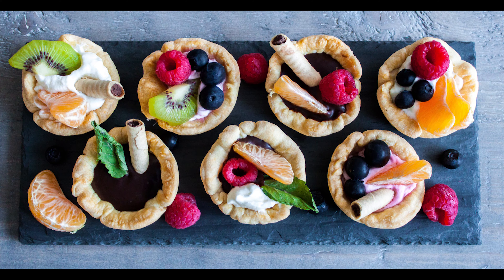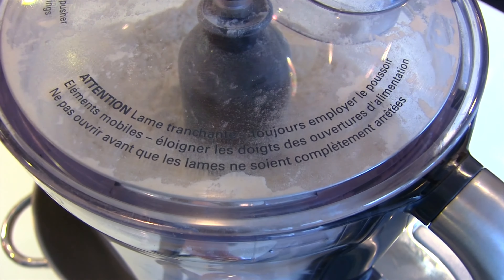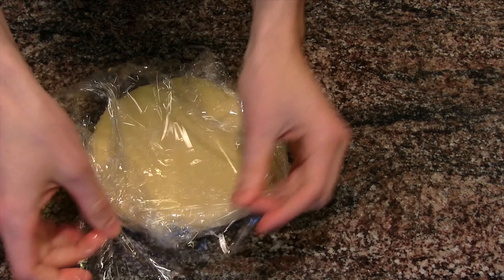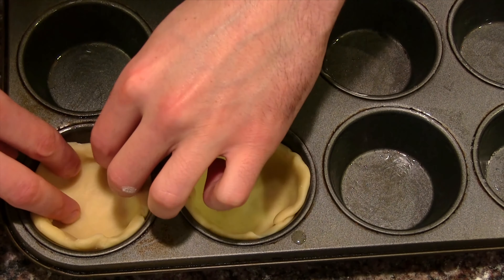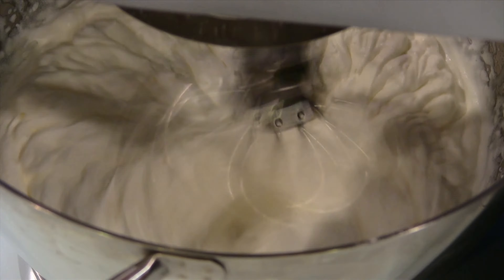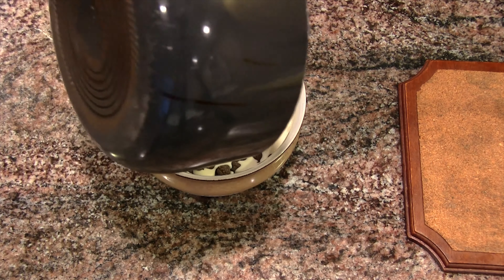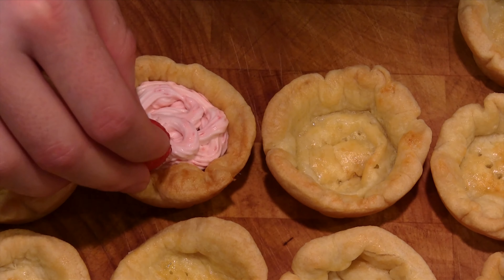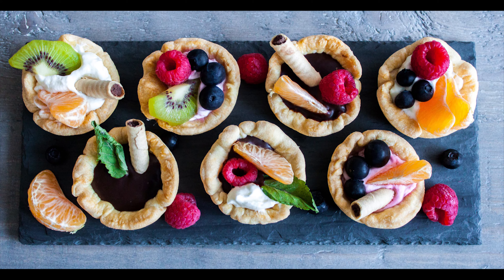Fruit tart recipe- individual fruit and chocolate cups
These individual fruit and chocolate tarts are super easy, and really colourful. Learn how to make them in 4 mins or less.

Recipe:

Tart shells:
1 3/4 cups all purpose flour
1/2 cup (1 stick) cold butter
pinch of salt
1/8 cup water
1 egg for egg wash.
2 tablespoons butter

Raspberry cream:
1 cup heavy cream
2 tablespoons sugar
1/4 cup raspberries

Peppermint chocolate ganache:
5 ounces dark chocolate
1/2 cup heavy cream
1 teaspoon peppermint extract (or to taste)

Directions:
Add flour, salt, and cold butter to a food processor. Pulse until a crumb texture forms.

With the food processor running, slowly add cold water. Continue to process until a smooth dough forms.

Wrap the dough and place in the fridge for 30 mins to cool.
Once chilled, roll the dough out until it is .5 cm thin. Using a cutter, cut circles to the size of your muffin tin. Our were about 4 inches in diameter.

Melt the butter and grease your muffin tin.

Place the dough circles into your muffin tin, making sure there are no air pockets. Once placed, poke hole in the bottom with a fork to allow steam to escape.

Bake for 15-18 mins or until slightly golden.

To make the whipped cream, add the heavy cream to your mixing bowl and beat to soft peaks. Add the sugar and continue to beat until stiff peaks.

Blend your raspberries in a blender. Add some water if needed to thin out the mix.

Add the blended raspberries to your whipped cream. Mix using a folding motion to keep as much air as possible in the cream.

To make the chocolate ganache heat the cream in a pot until it begins to form bubbles. Add the heavy cream to your chocolate and stir to combine. The heavy cream should melt the chocolate and your mix will be glossy. Add your peppermint extract if desired.

Assemble the fruit tarts with any mix of cream, chocolate, or toppings.